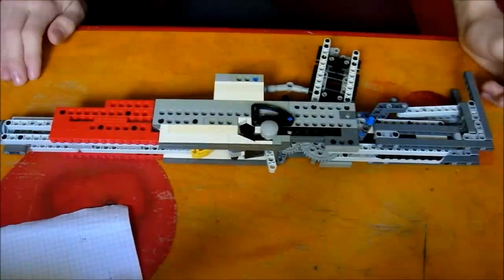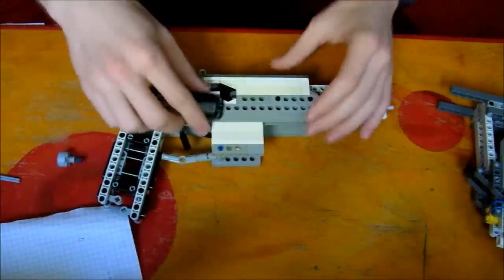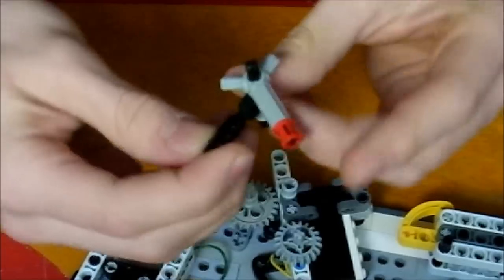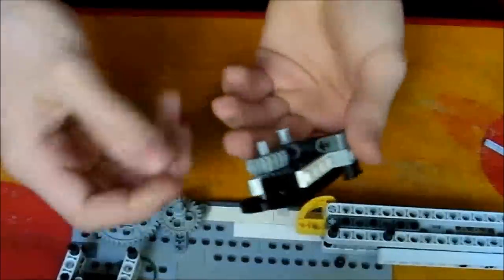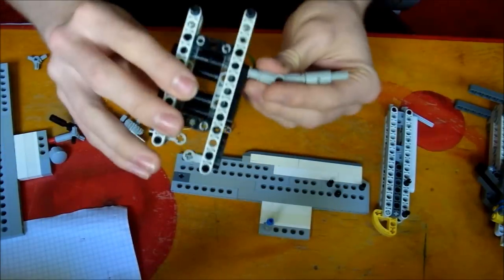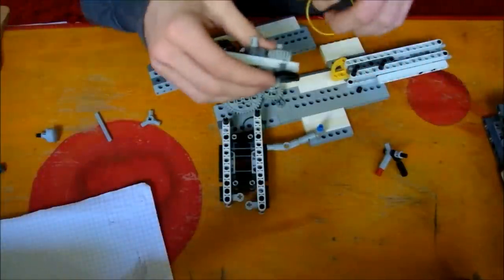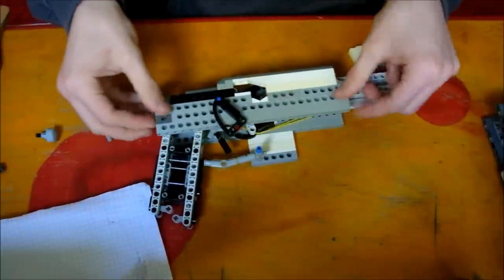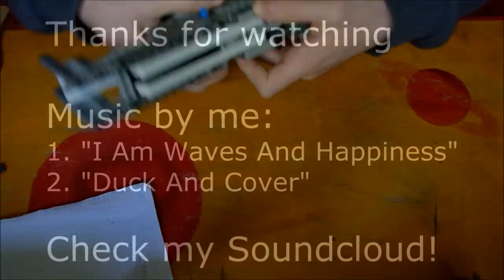Blow Back MP Free Mech Tutorial!